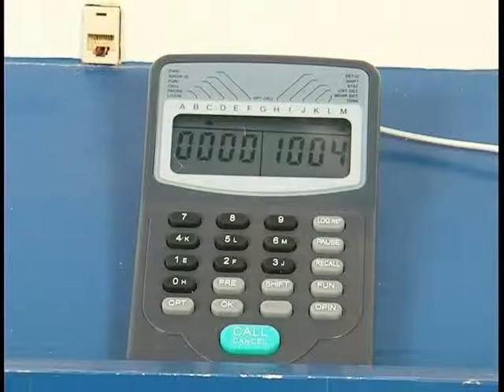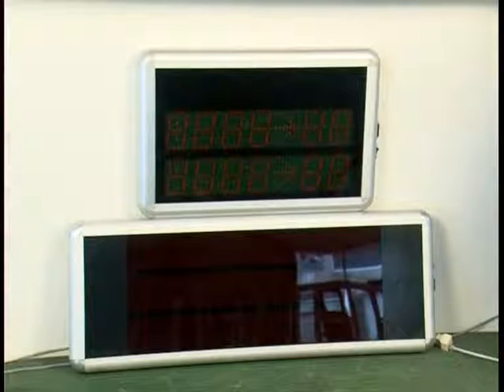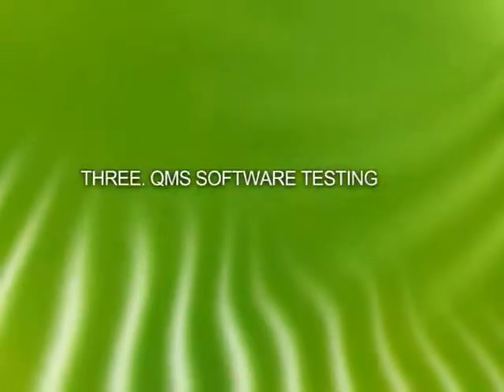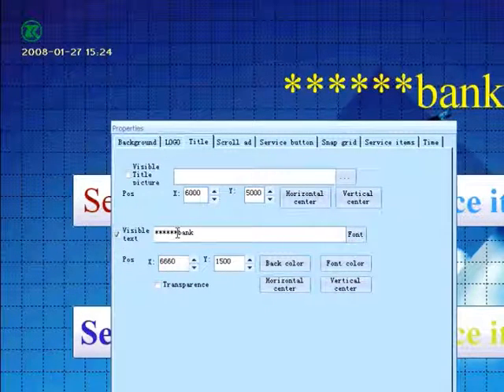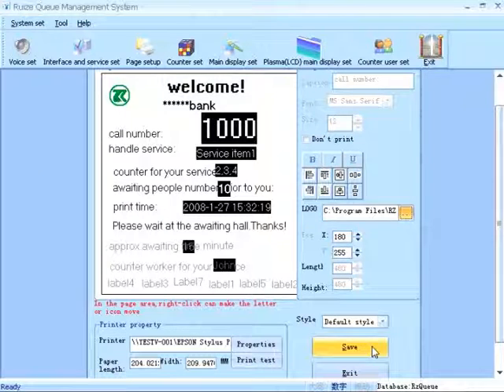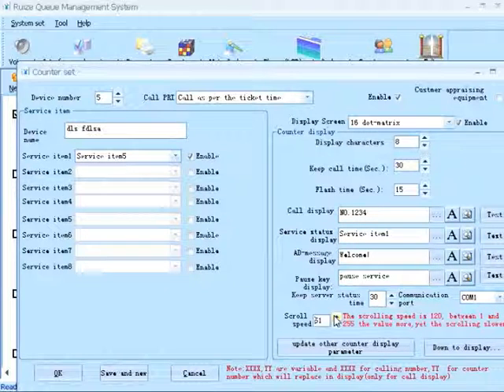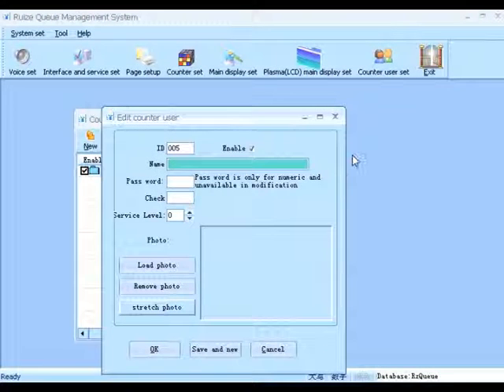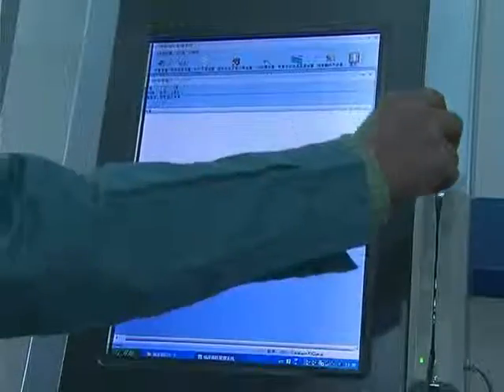queue system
we are factory about queue system,ticket dispenser,queue management system main use in bank,hospital,goverment office